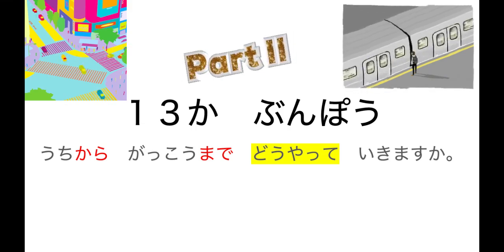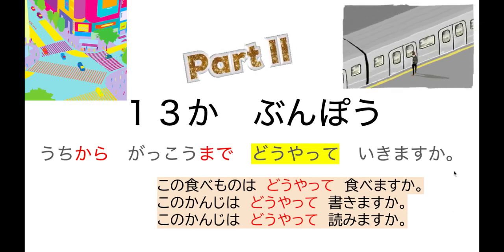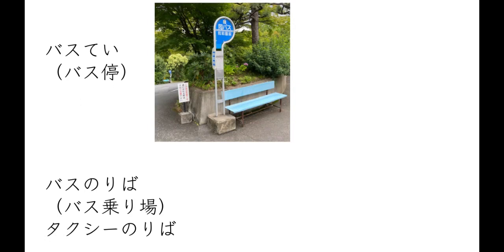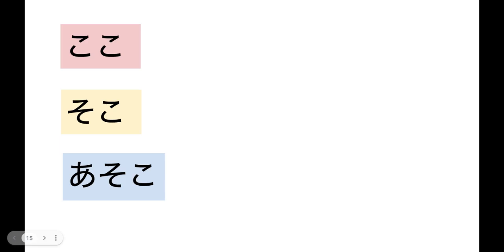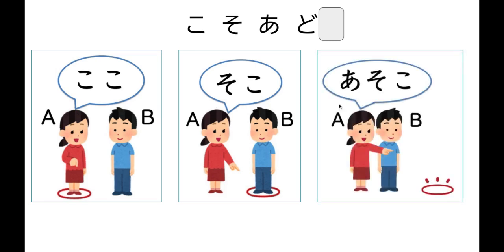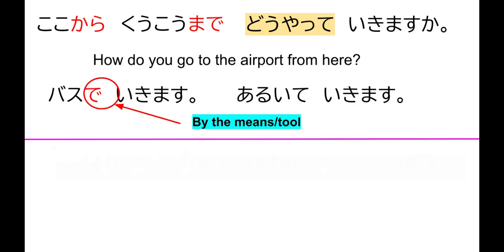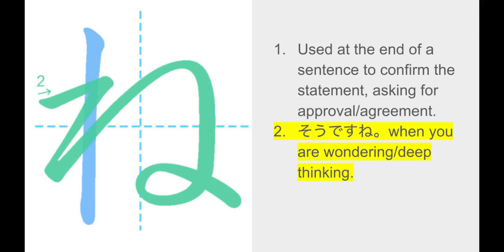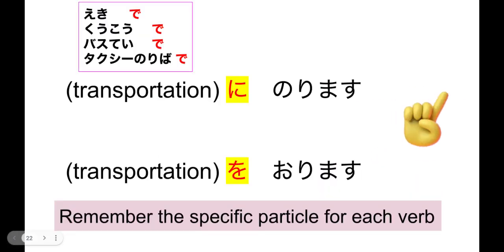Marugoto A1 Lesson13 Grammar & Vocabulary Part 2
Learn how to describe how to go about from one place to next!